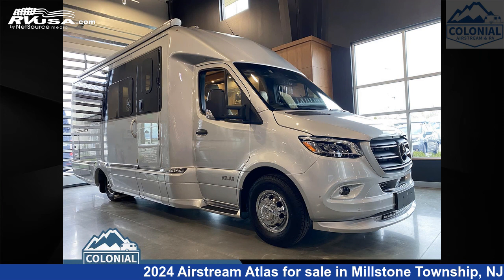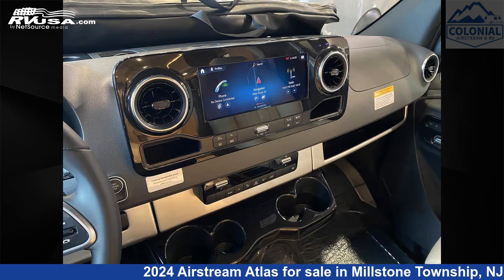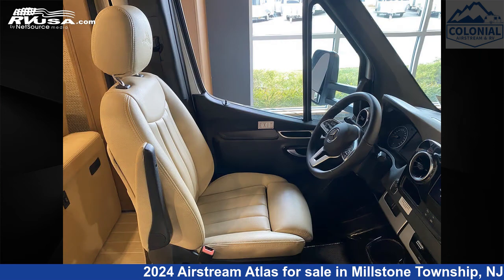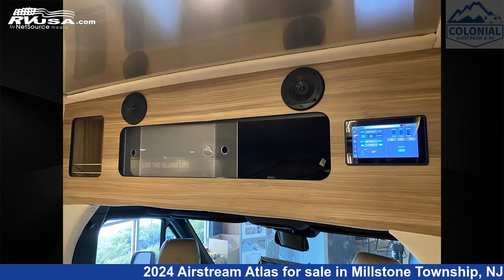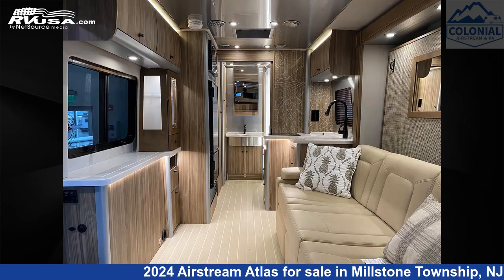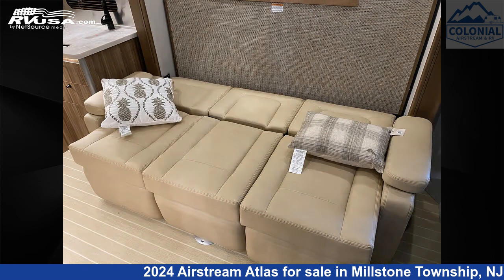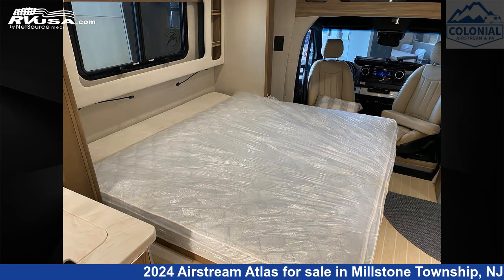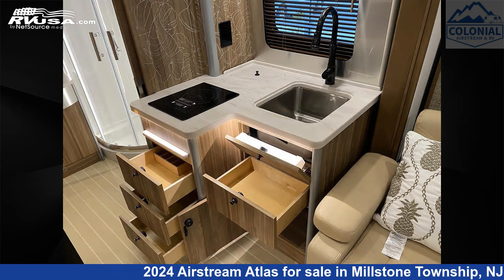Unbelievable 2024 Airstream Atlas Class B+ RV For Sale in Millstone Township, NJ | RVUSA.com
This 2024 Airstream Atlas 24MS Murphy Suite E1 is a Class B+ RV. It is located in Millstone Township, NJ 08535 and is offered for sale by Colonial Airstream & RV. This New Airstream Is 24' 9" in length and features a Tommy Bahama/Desert Sand interior, sleeps 3, Slideout, External Shower, TV, Refrigerator, Leveling Jacks, Spare Tire Kit, Microwave, Air Conditioning, DVD Player, Skylight, and 20 gal fresh water capacity. This 2024 Airstream Atlas 24MS Murphy Suite E1 is built on a Mercedes-Benz Sprinter 4500 chassis and is powered by a Mercedes-Benz engine.

Colonial Airstream & RV is a dealer for brands like: Airstream, Era, Itasca, Roadtrek, Winnebago and offers the following rv services: Parts/Accessories, Service. They stock rv types such as: Class A, Class B, Class C, Diesel Pusher, Expandable Trailer, Fifth Wheel, Popup, Toy Hauler, Travel Trailer, Truck Camper. For more information and pricing on this unit, To see all units available for sale by Colonial Airstream & RV,